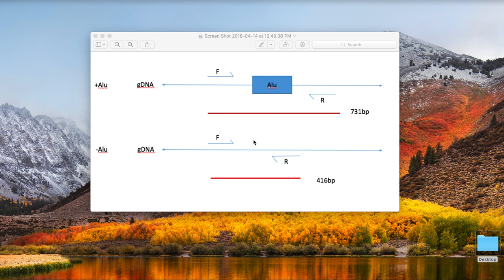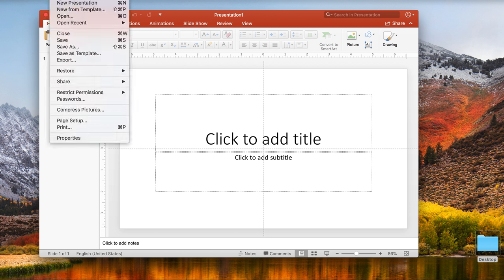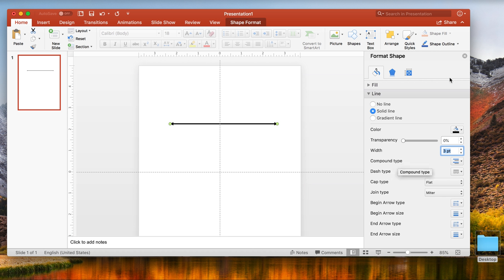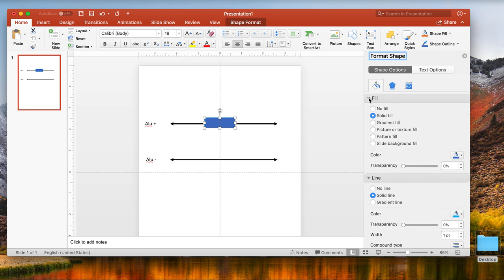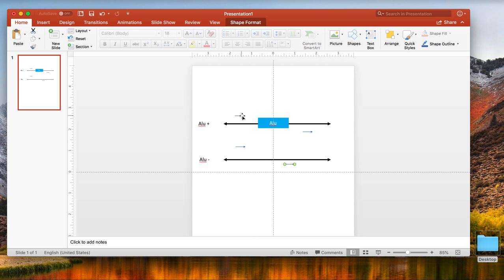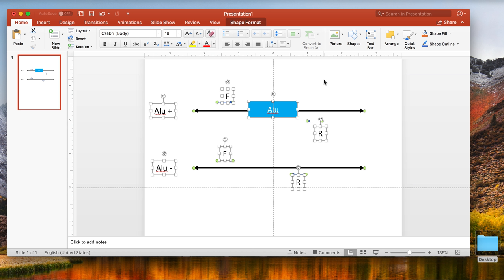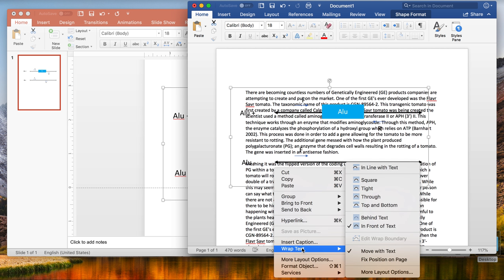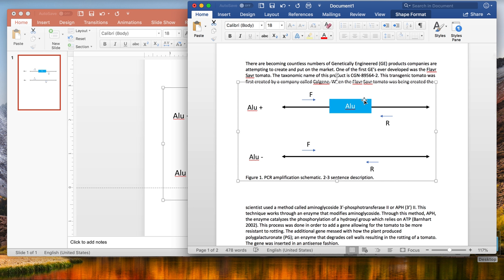ABT 120 Final Lab Report Figure 1 development tutorial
Please note that I cover the basics with this tutorial, and my example figure does not contain all of the required components that you will be assessed for on your submission.